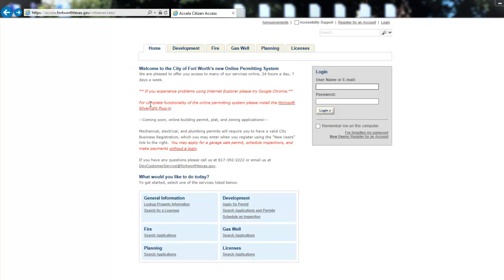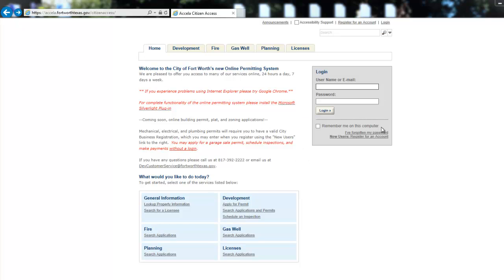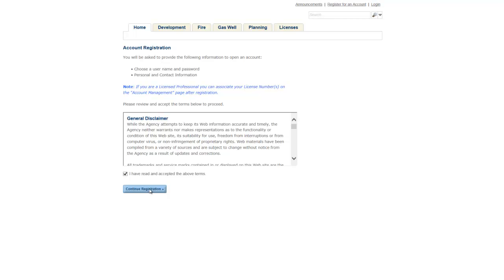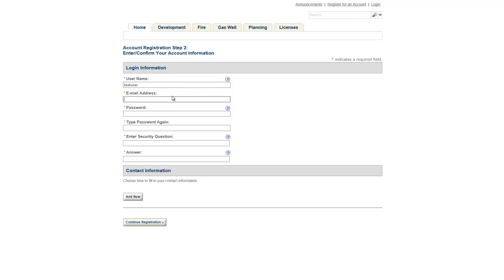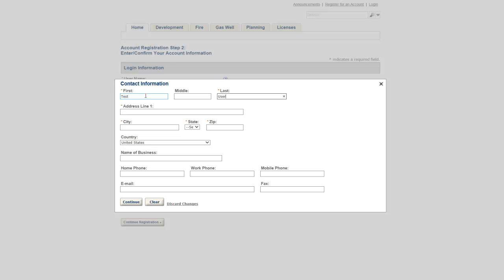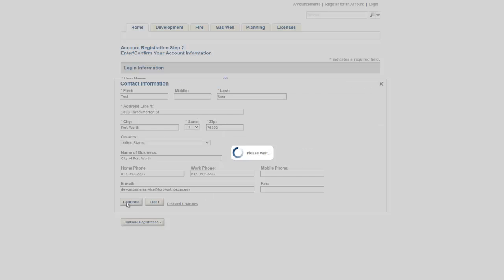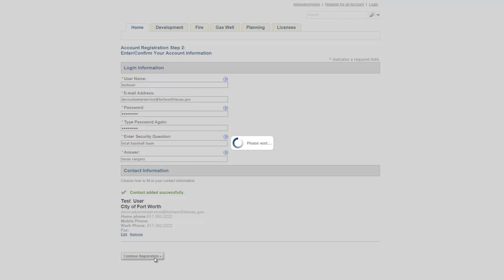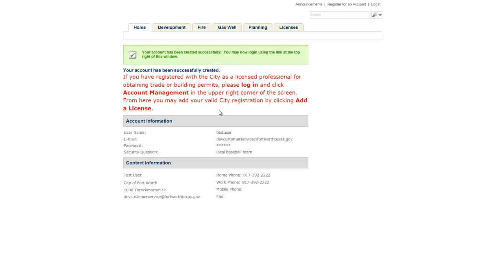Online Permitting Registration: How To Sign Up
Learn how to get set up in the city's online permitting system.